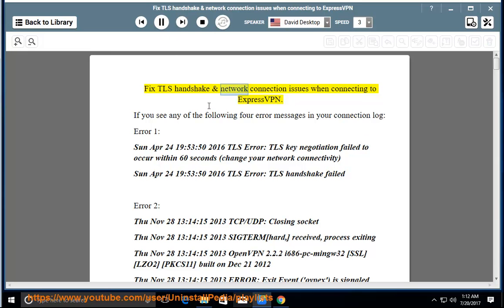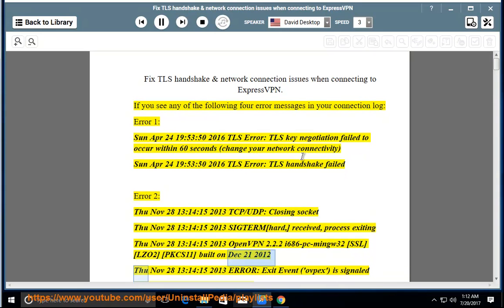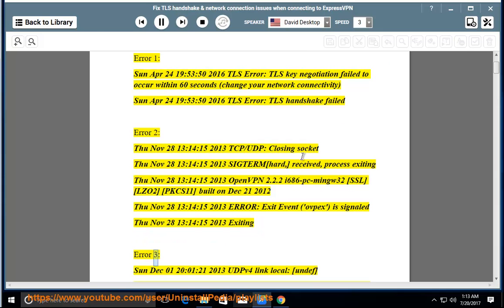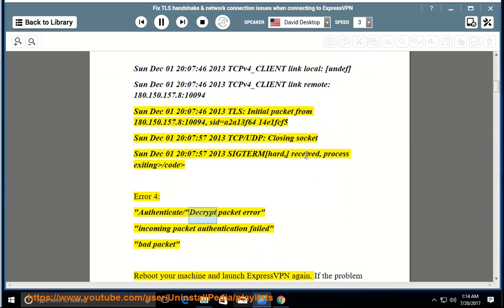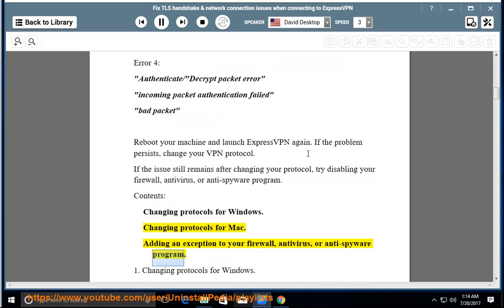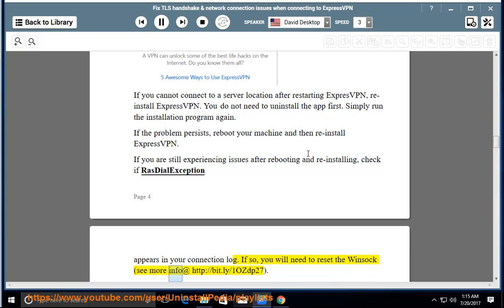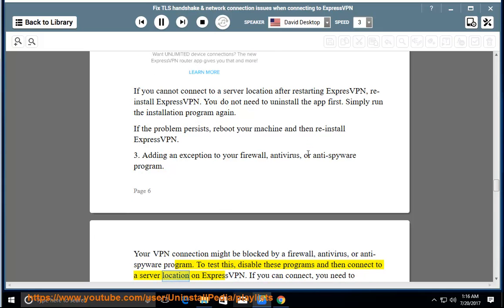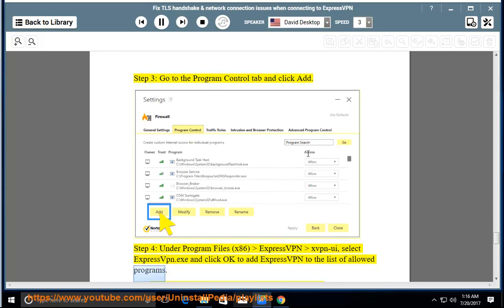Fix TLS handshake & network connection issues when connecting to ExpressVPN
This vid helps Fix TLS handshake & network connection issues while trying to connect your system to ExpressVPN. Hit to fully set up ExpressVPN on your computer and/or other devices today!